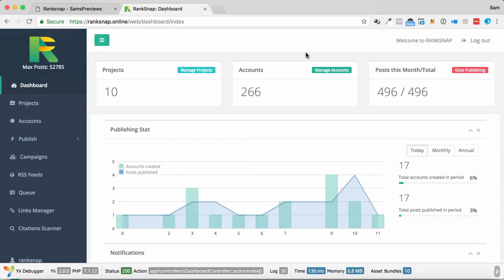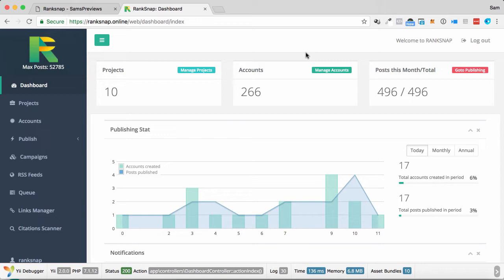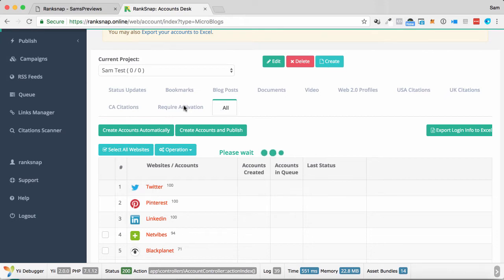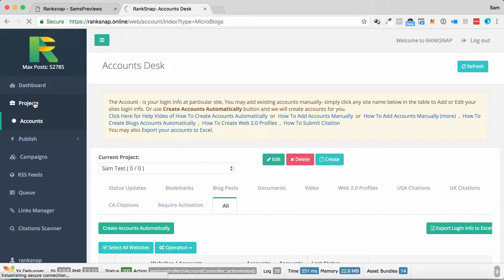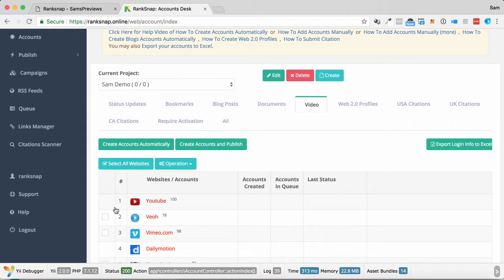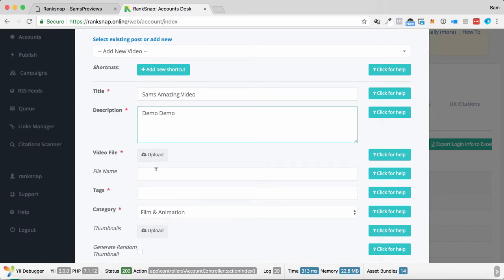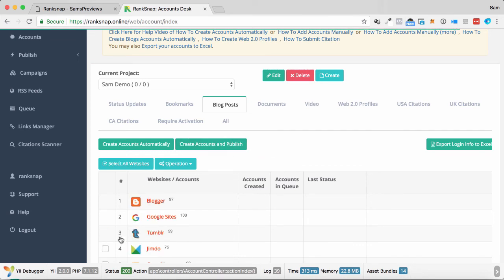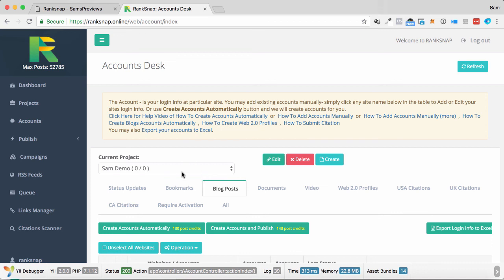Ranksnap Demo by Sam's Previews